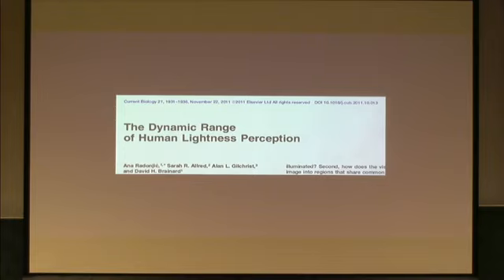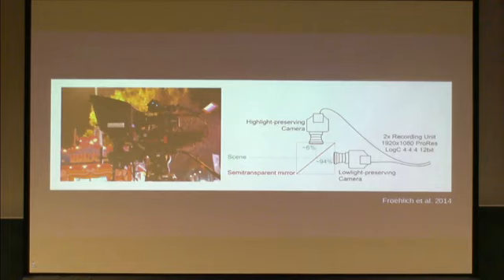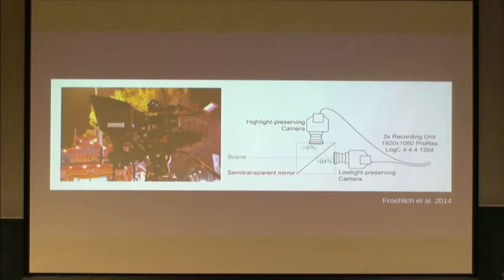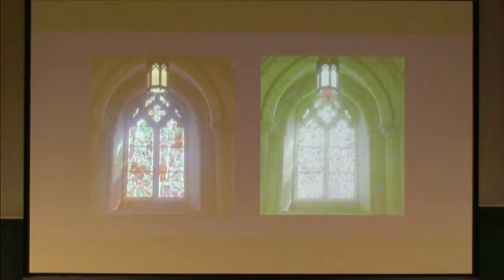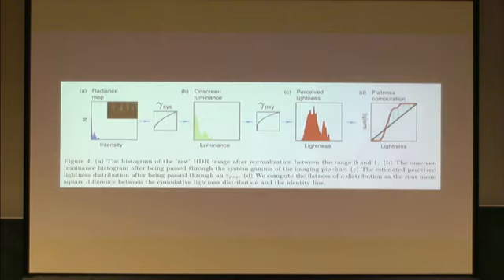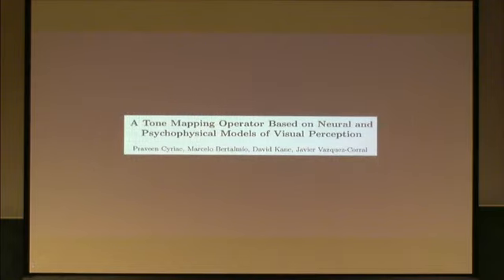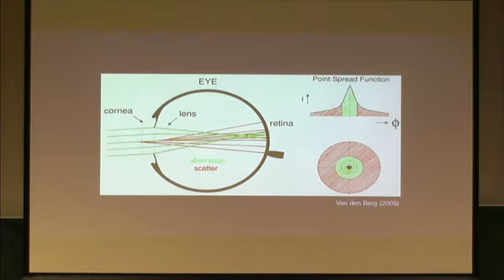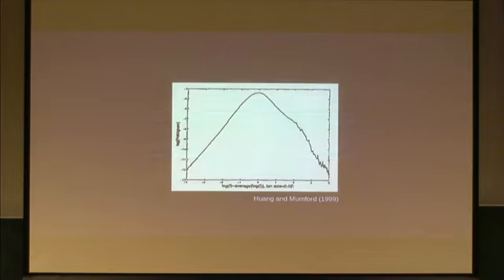Multiple Speakers | Could we Shoot Movies Without Artificial Lights?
Title: Could we Shoot Movies Without Artificial Lights?
Speakers:
Date: 11th Jun 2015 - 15:00 to 15:30

🗓️ Event: (TGM) Turing Gateway to Mathematics